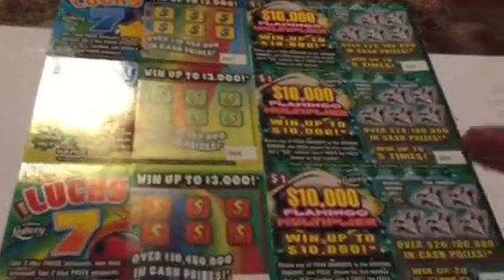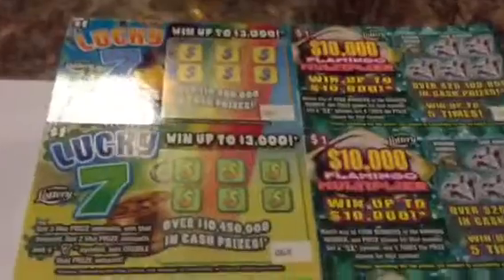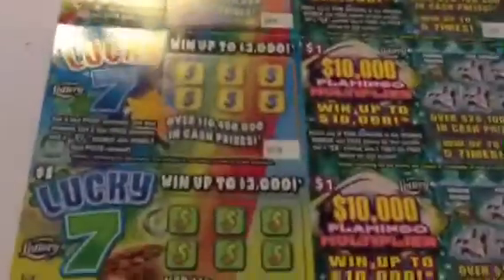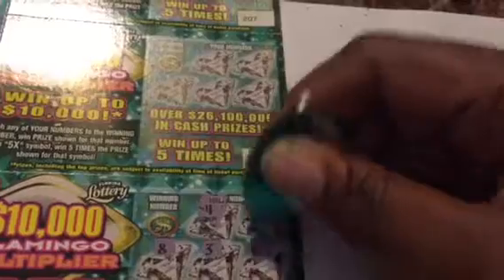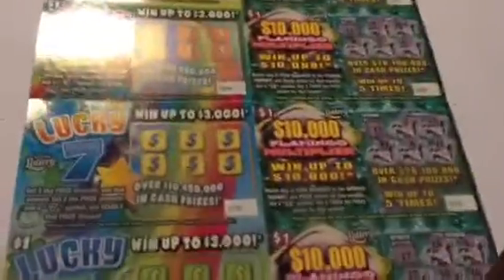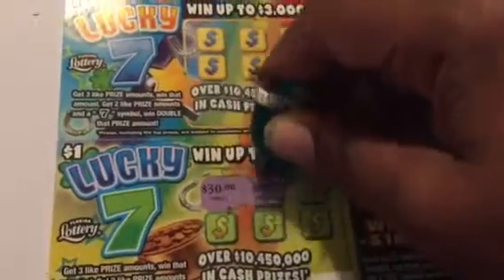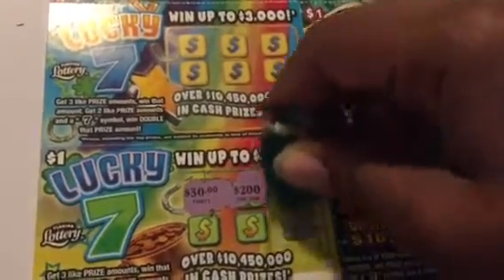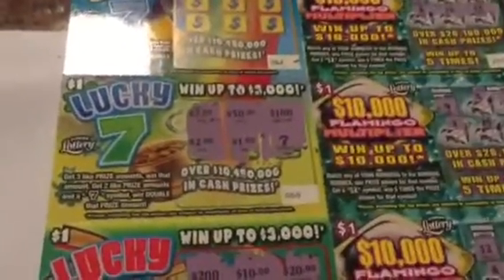10 for 10